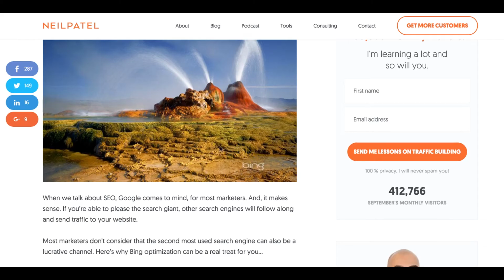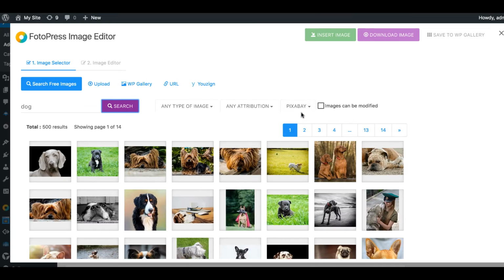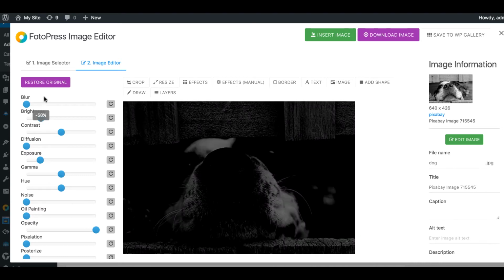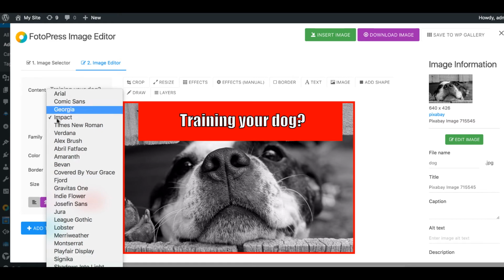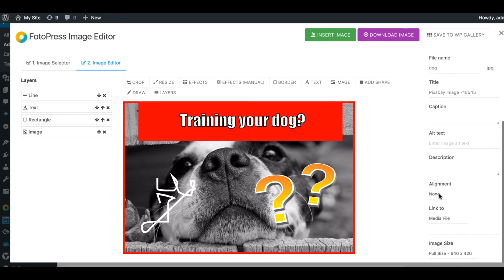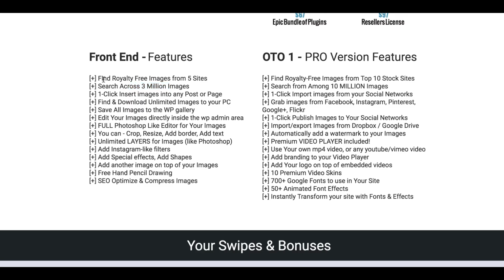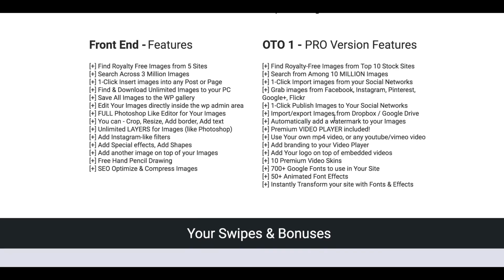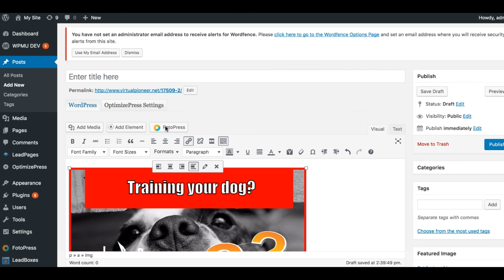FotoPress pros/cons and exclusive bonus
to see all the bonuses